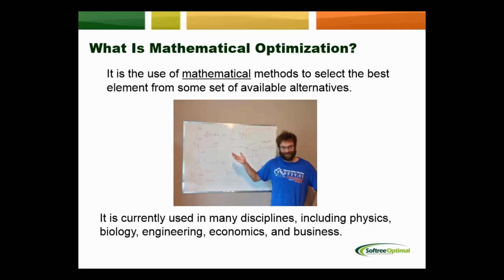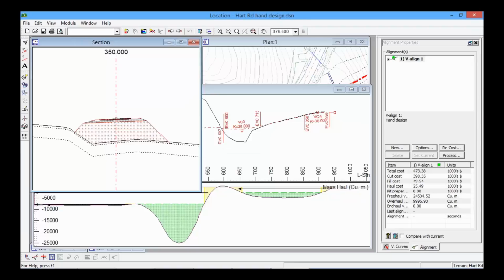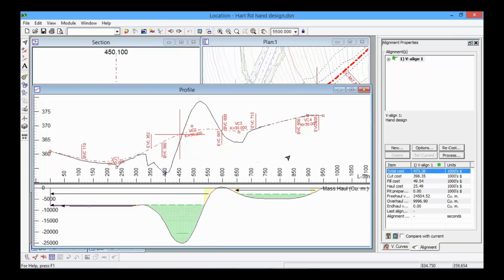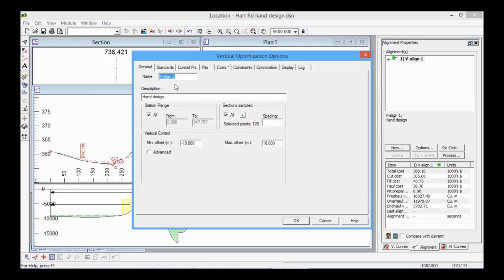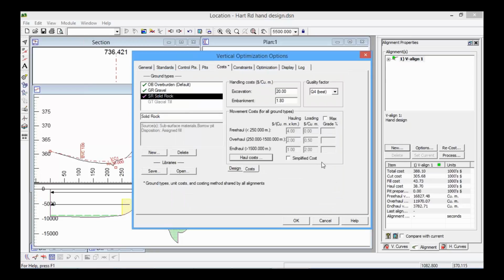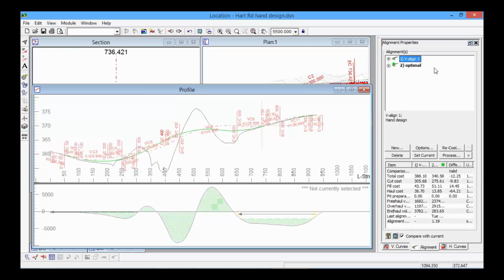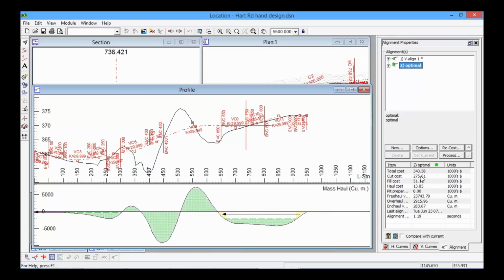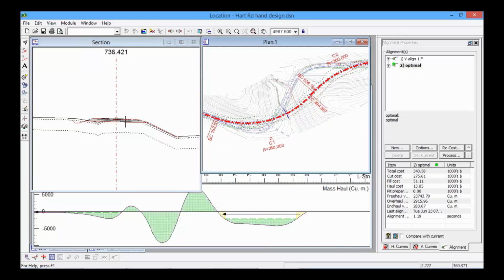20min Softree Optimal Demo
Live Softree Optimal Demonstration - June 23, 2015